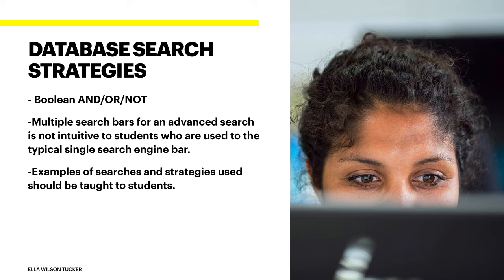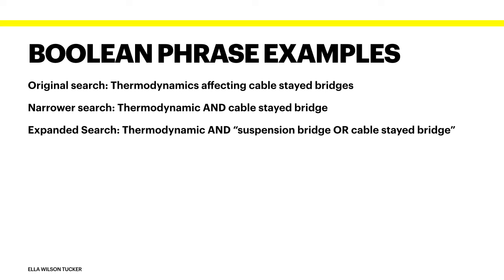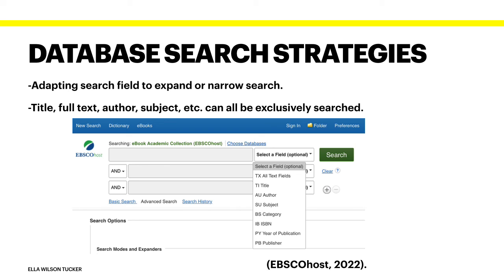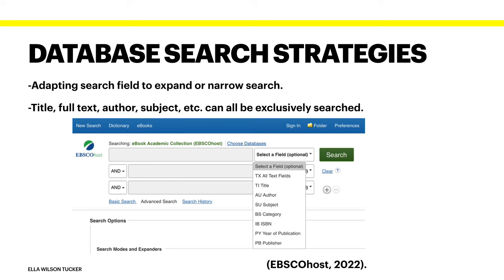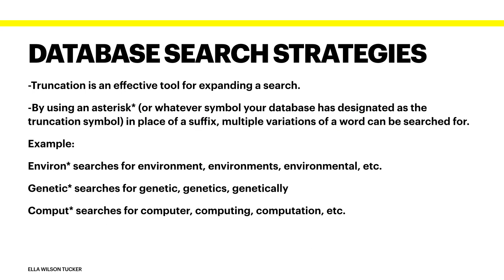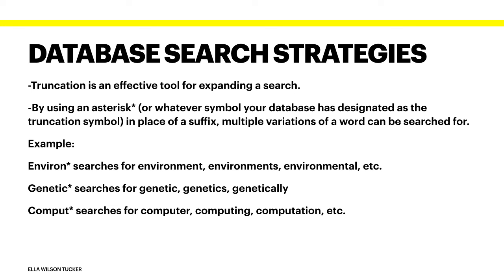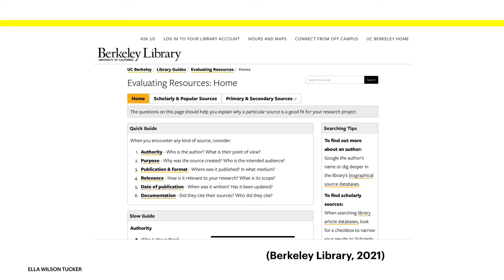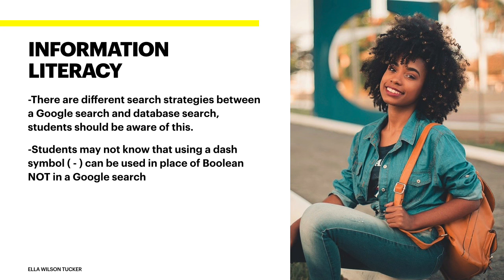MLIS 7800 Webinar - What Academic Librarians Should Teach Their STEM Undergraduate Students